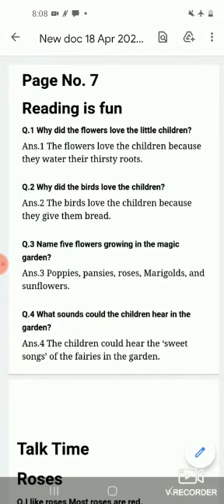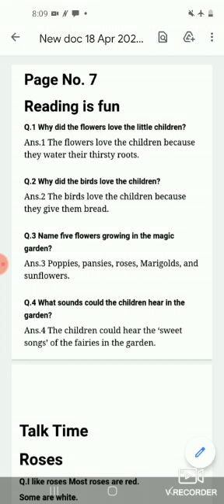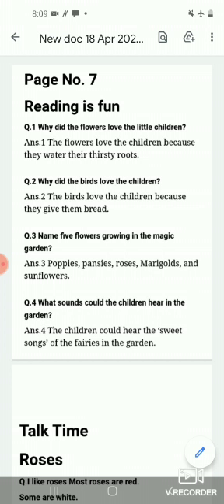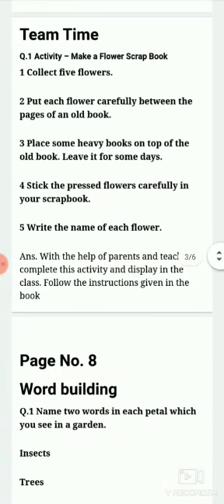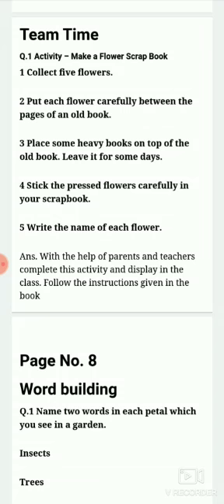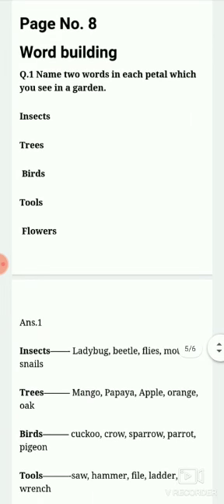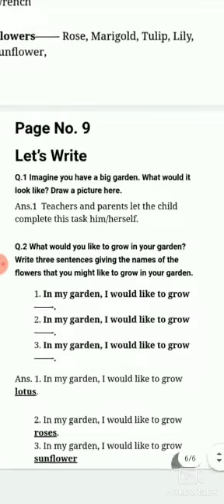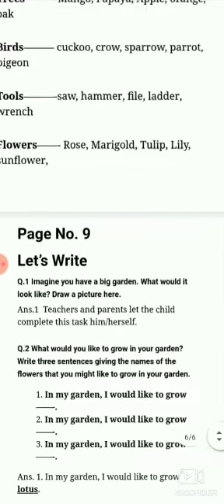Class 3rd English lesson 2 Questions and answers by Neel Kamal.